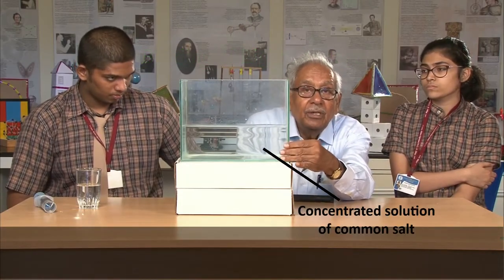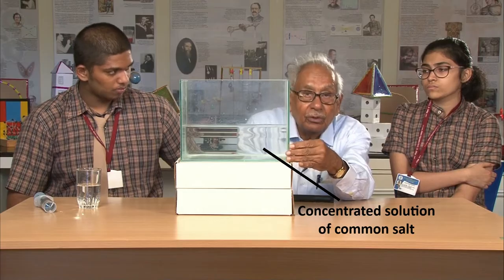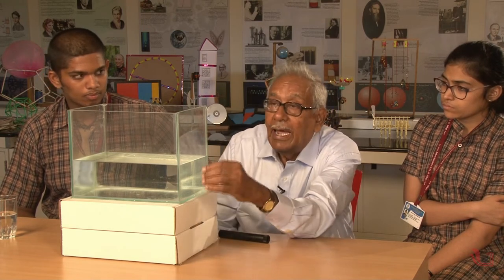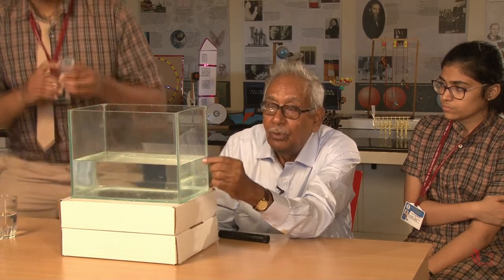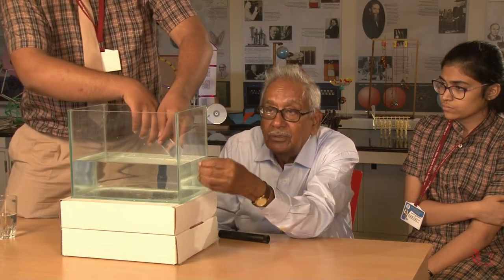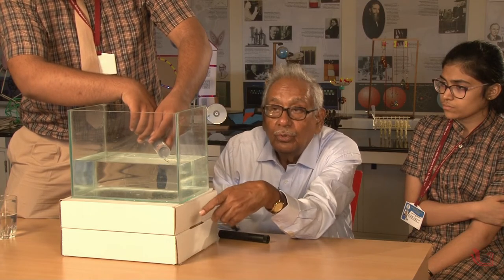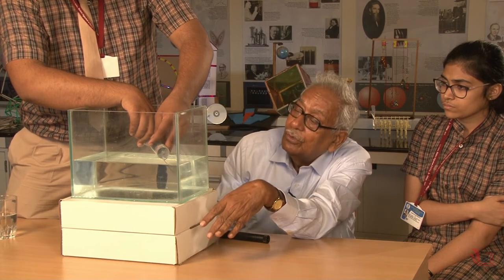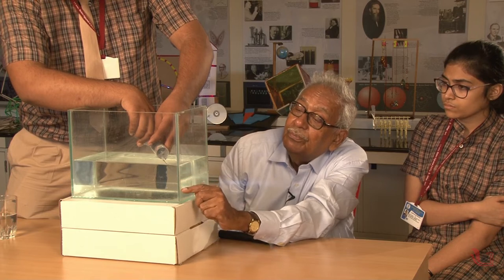Bending of light | Mirage | English